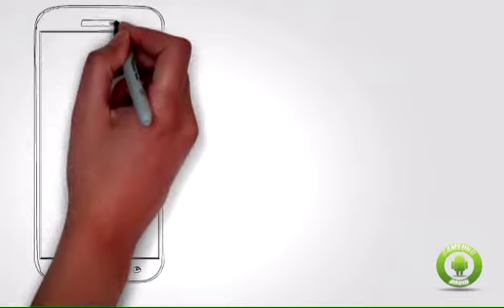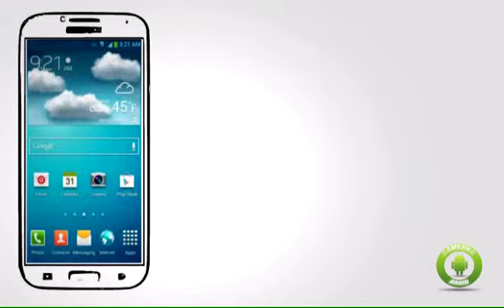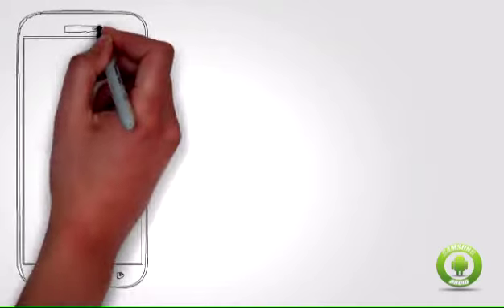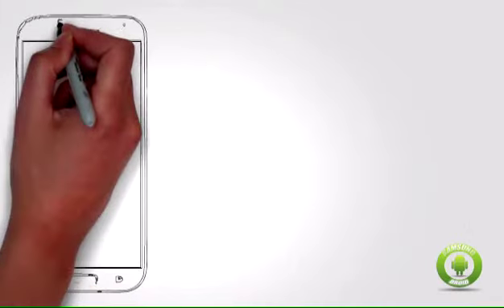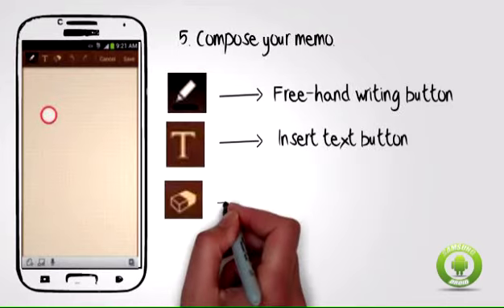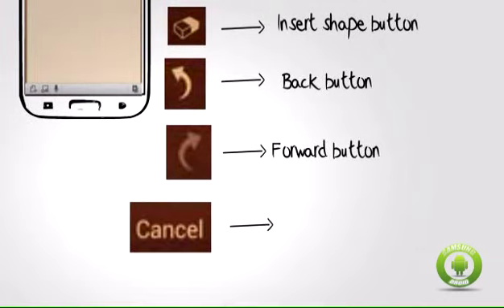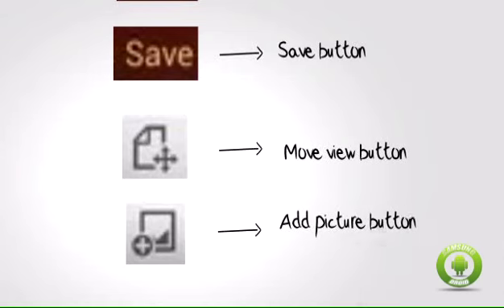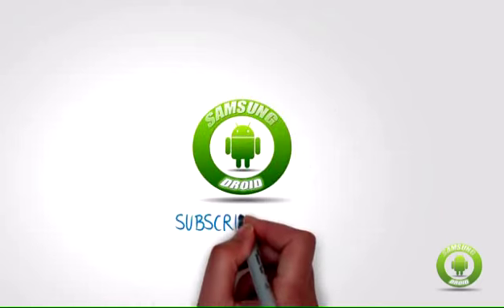GALAXY S4 - How to open a new S Memo on Samsung Galaxy S4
How to open a new S Memo on Samsung Galaxy S4All about Samsung Android Tips, Repair guide